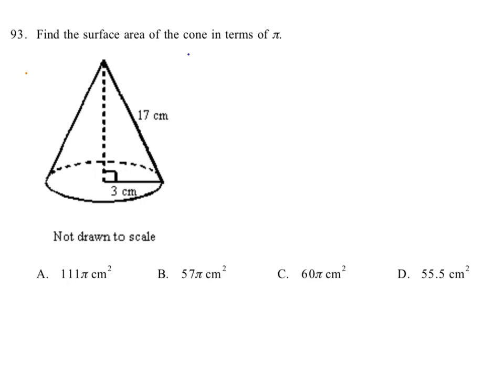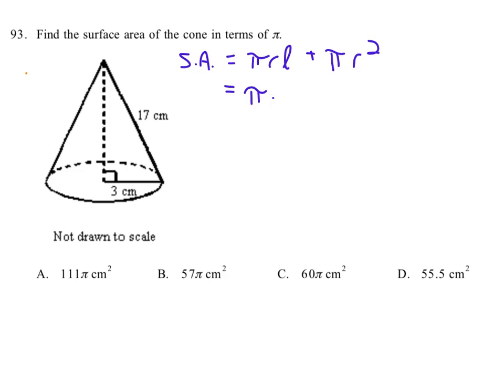Geometry Final Exam Practice #93